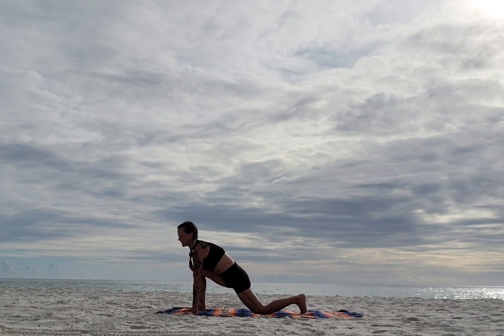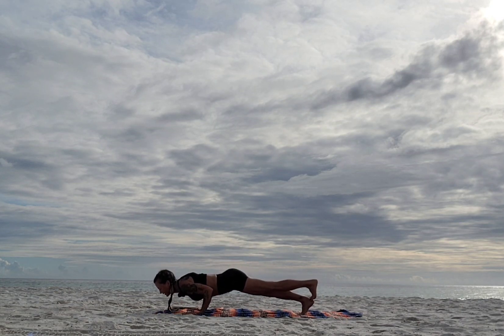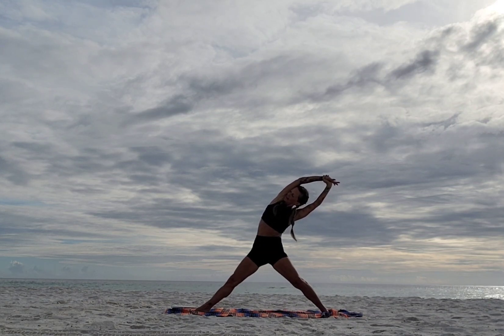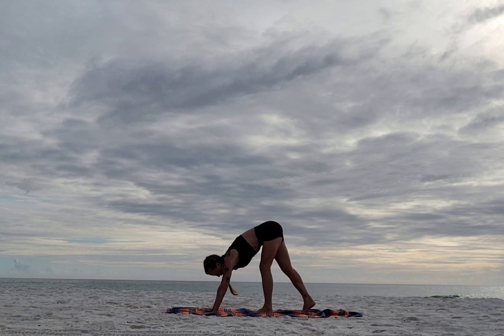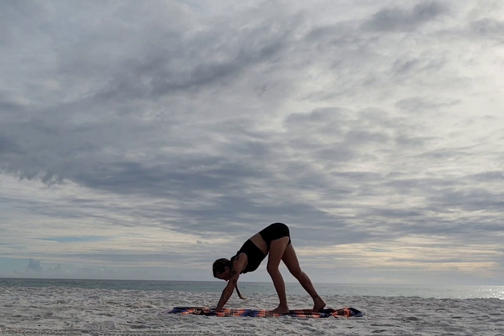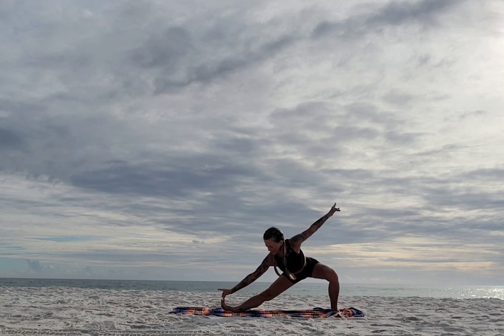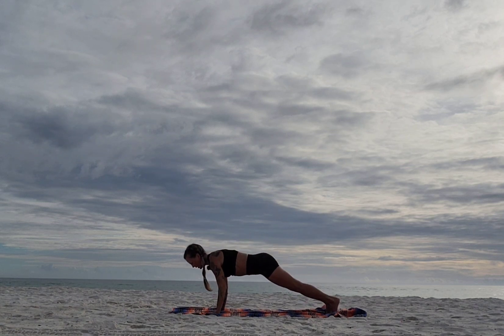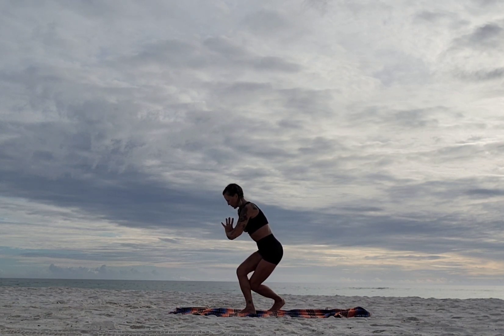Raindance Power Yoga Flow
We are on the beautiful beach for our flow today. Raindance Flow offers you some deep strength and stretch maneuvers to enjoy.  Sky Archer and Flying Monkey are both beautiful and strong. All levels welcome, come as you are, and go what you can.